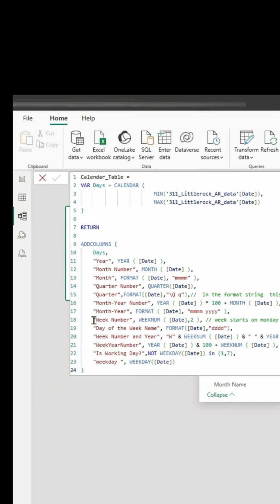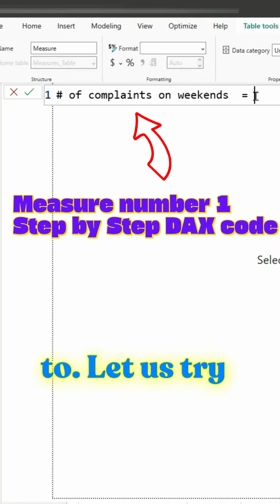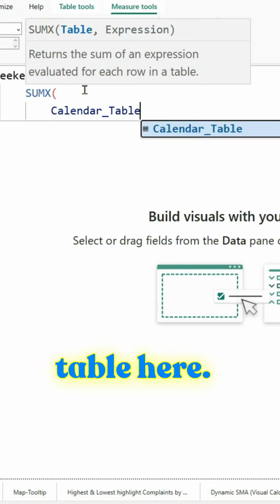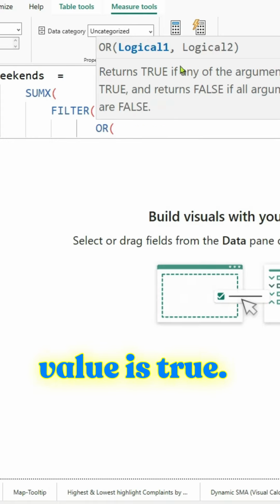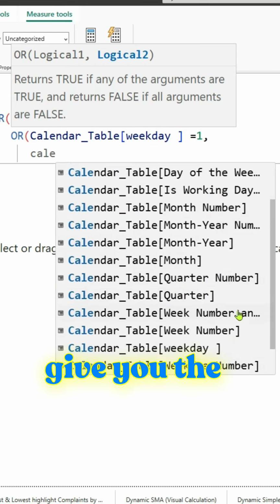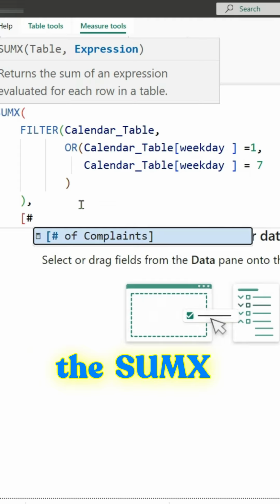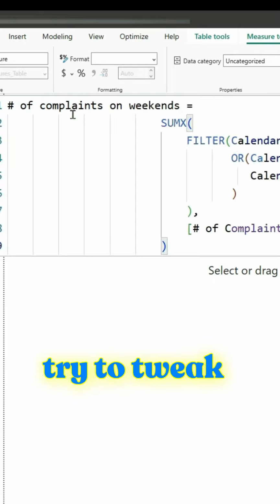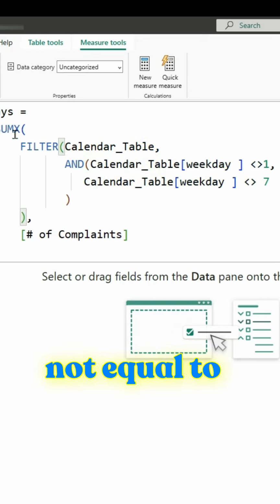Power BI | Measures to Compute Values for Weekends & Weekdays | Logical DAX functions AND ,OR✨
*Logical DAX Functions  OR   AND*
*Measures to Compute values for Weekends & Weekdays*
*Simple and Easy Method✨*